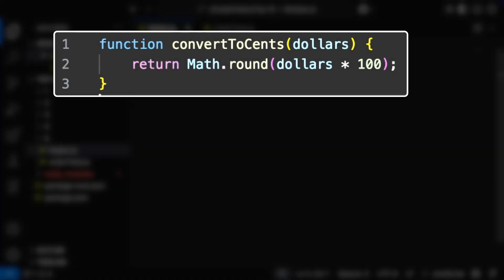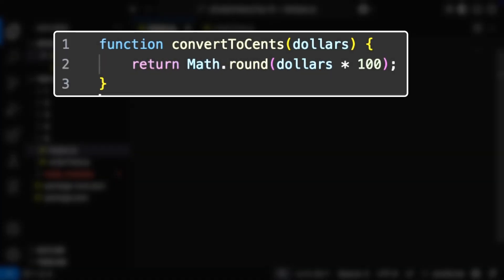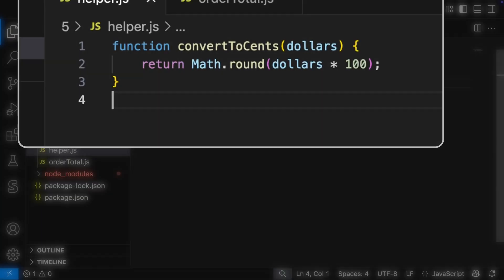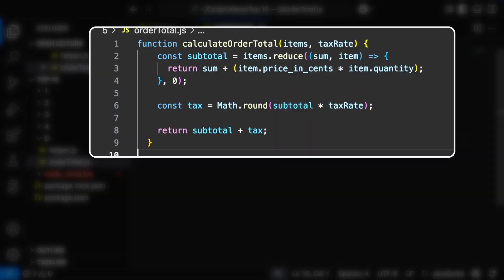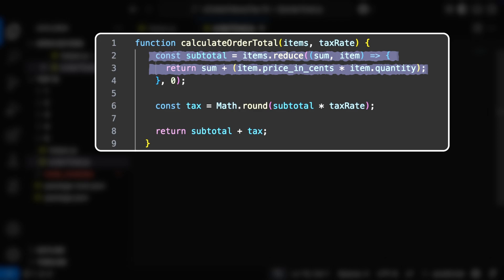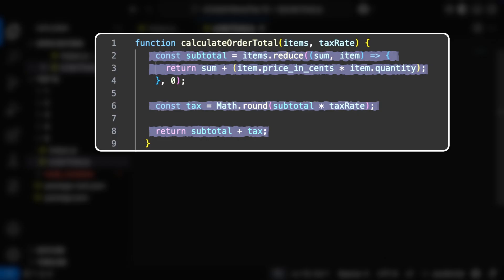Handle currencies and amounts with precision – Building rock-solid Stripe integrations #5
In this video, we explore the important aspects of handling currencies and amounts with precision in online transactions. Whether you're a small business owner or a developer working on an e-commerce platform, understanding how to accurately manage currencies can save you from costly errors. We'll discuss key principles like sending amounts in the smallest currency units, dealing with different divisibility rules, and ensuring accuracy in calculations, especially when applying taxes.

Learn how to implement robust conversion functions and maintain precision in your order calculations to provide a seamless experience for your customers. Don't let rounding errors hinder your success—watch now!

Key Topics Covered:
- Importance of accurate currency handling
- Sending amounts in the smallest currency unit
- Differences in currency divisibility (USD vs. Yen)
- Implementing conversion functions
- Accuracy in order total calculations and tax application

### Presenter
James Beswick - Developer Advocate